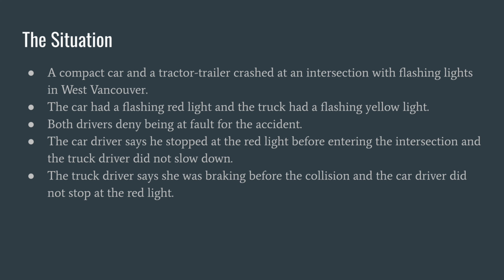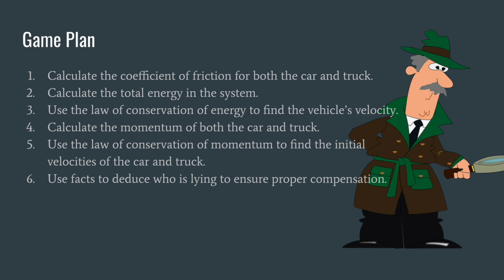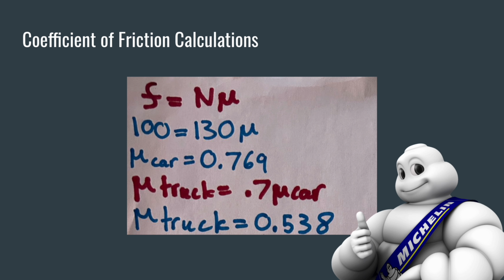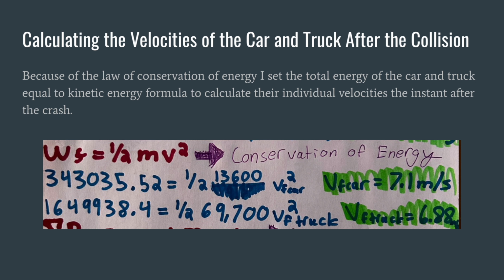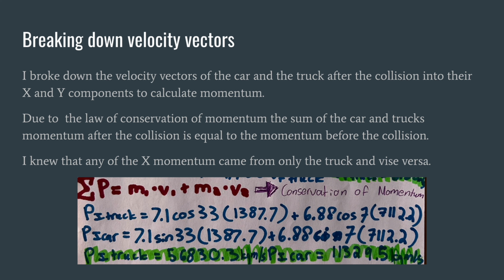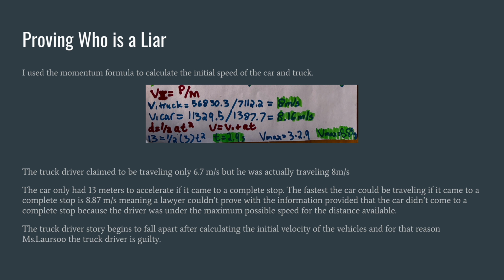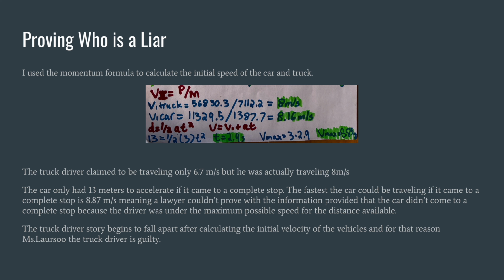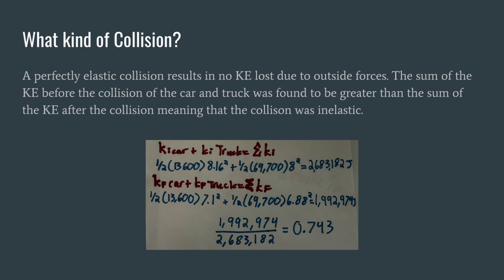Tommy's Car Crash Project 2023